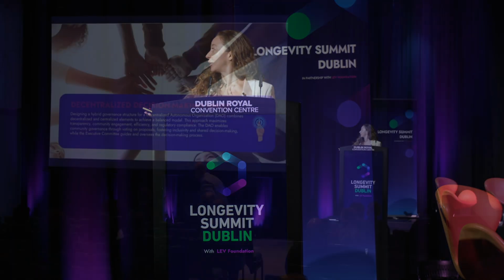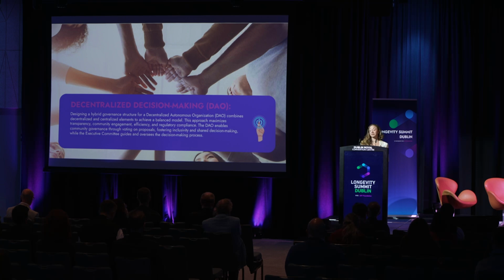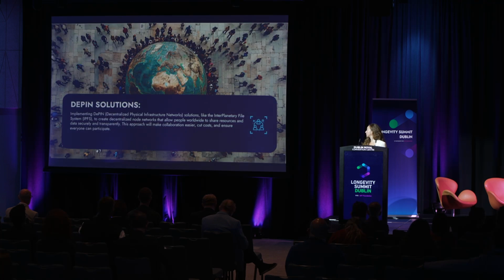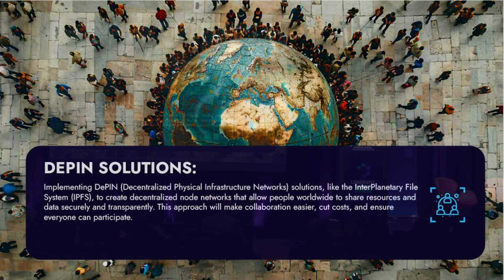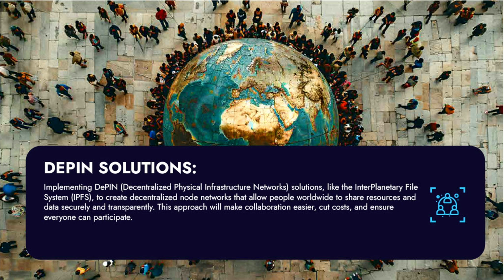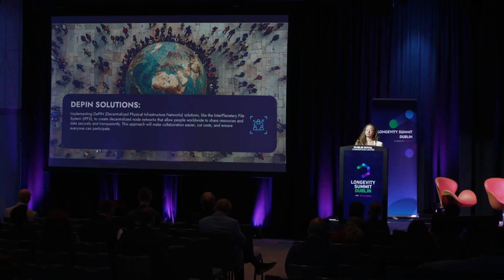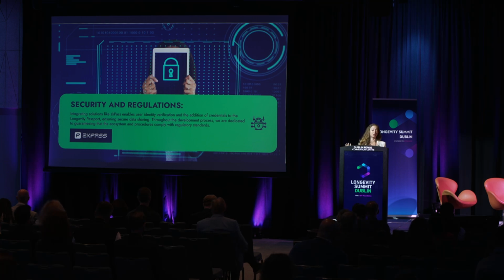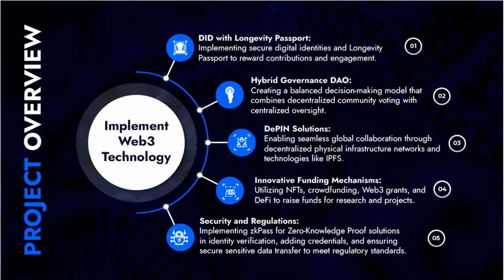A Web3 Passport for the Longevity Community - Francesca Ranieri at Longevity Summit Dublin 2024